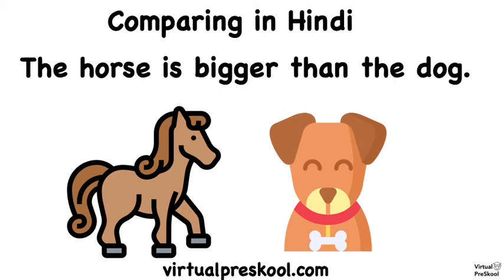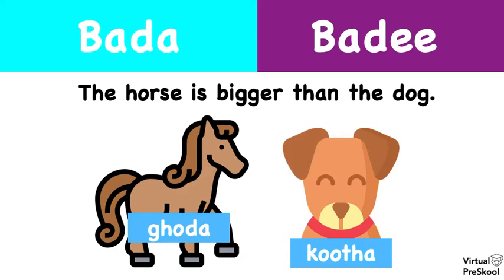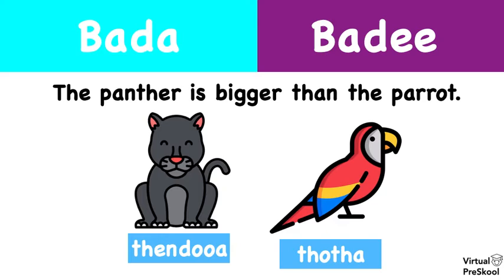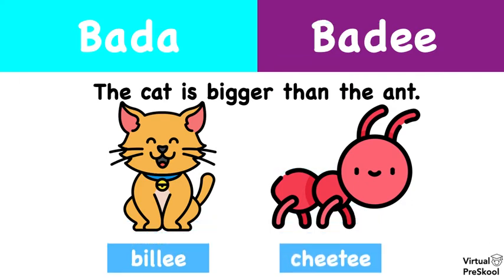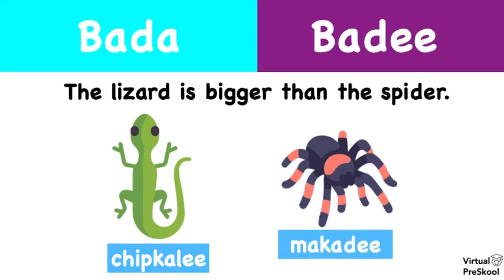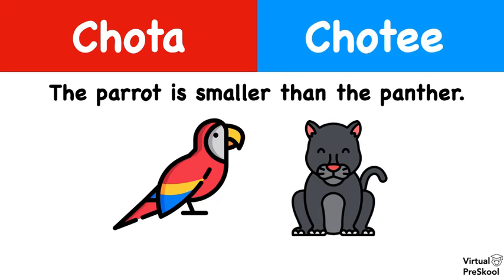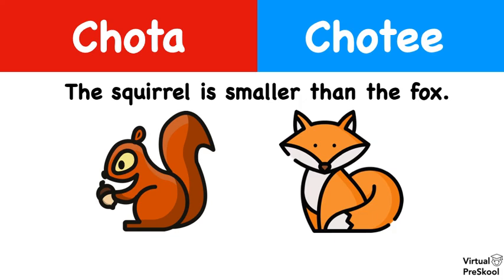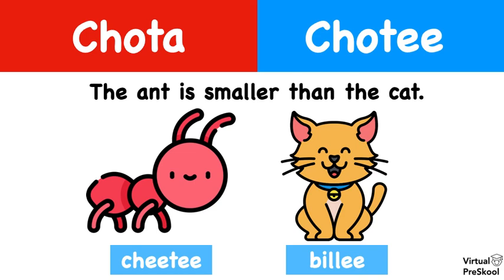How to compare animal size in Hindi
In class you learned the vocabulary for big and small. You also learned the grammar rules for when to use the inflected forms the words: bada and chota.

You learned a new vocabulary word that indicates that two things are being compared to each other, "se" and how to use it.

In this video you will apply those lessons to compare animals as bigger or smaller than.